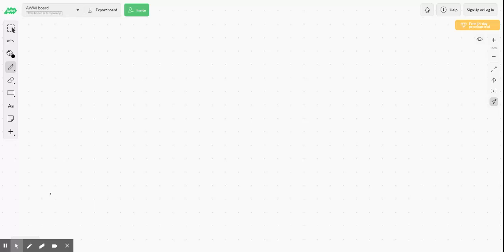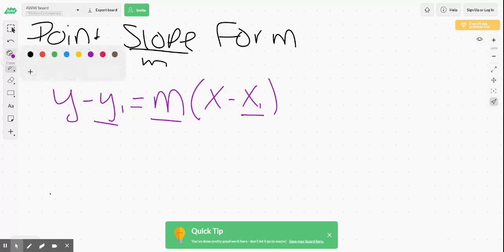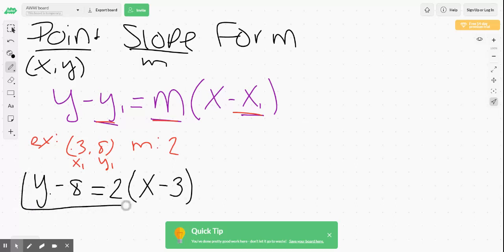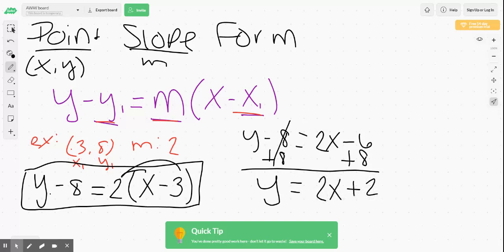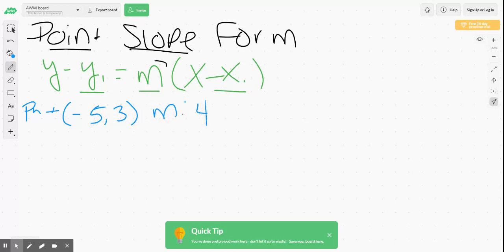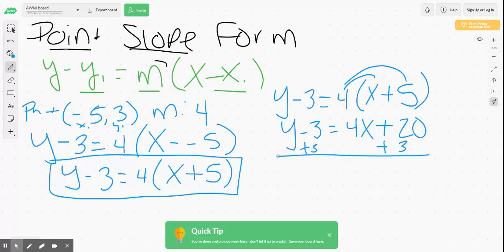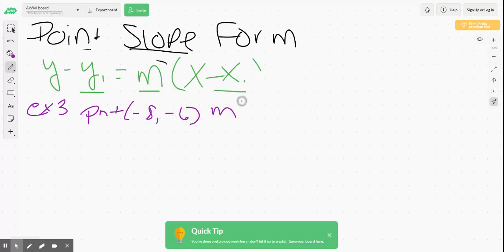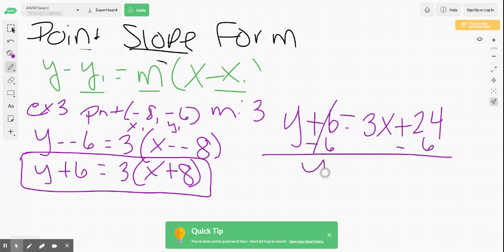point slope form prt 1